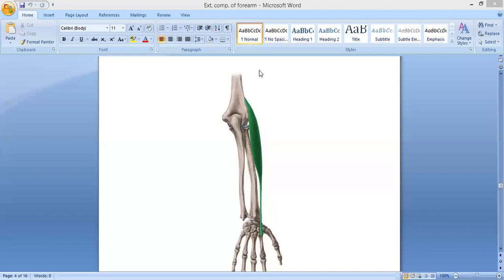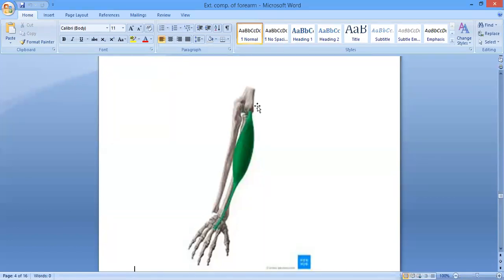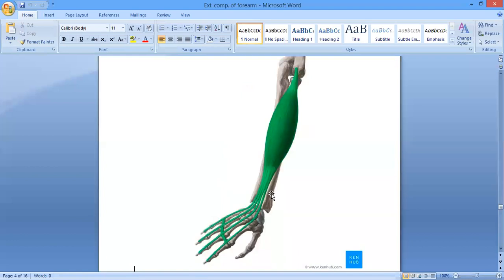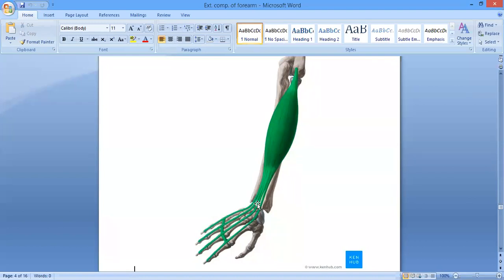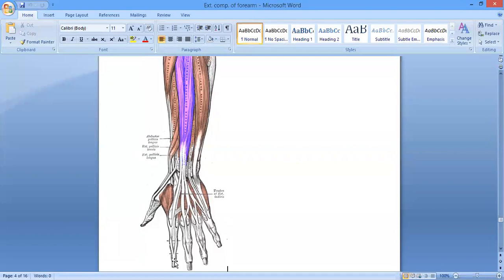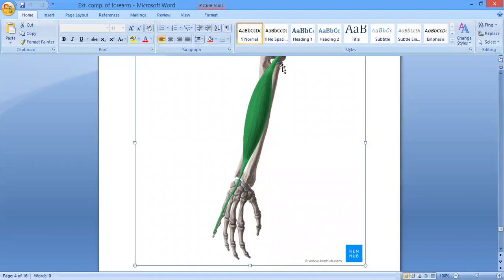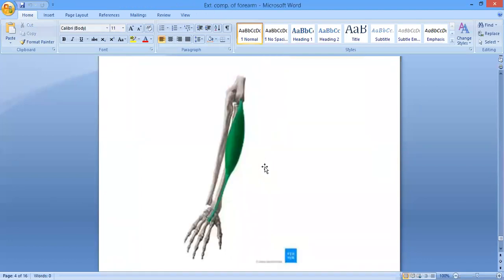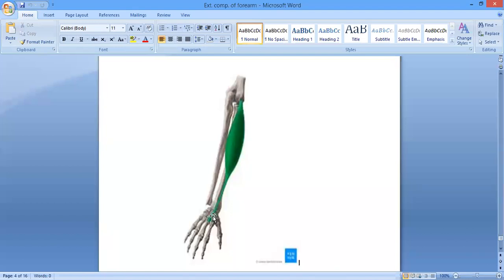extensor compartment of forearm 2 I DR, SHAHID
MUSCLES OF EXTENSOR COMPARTMENT